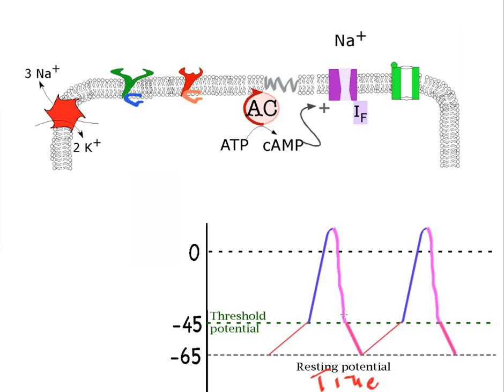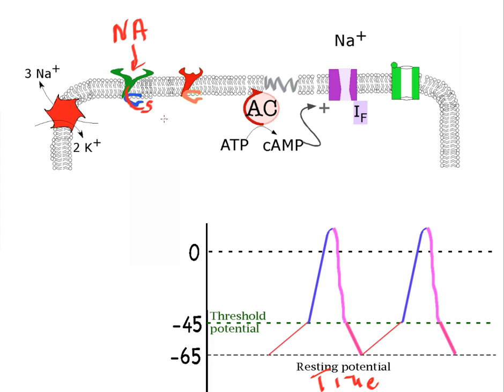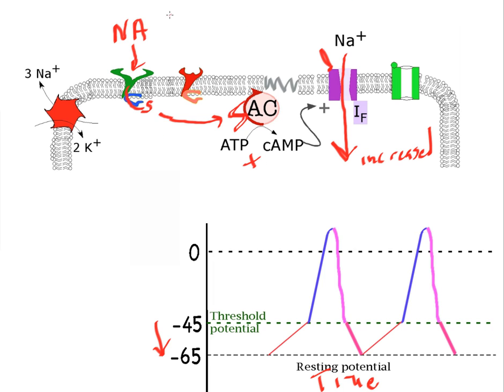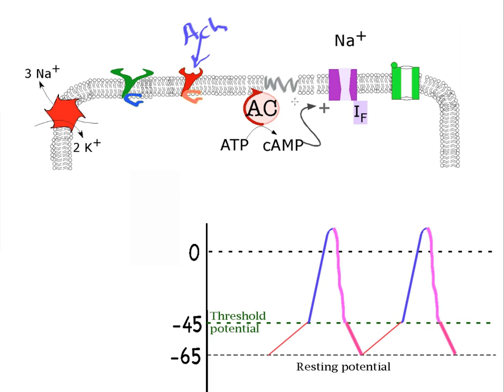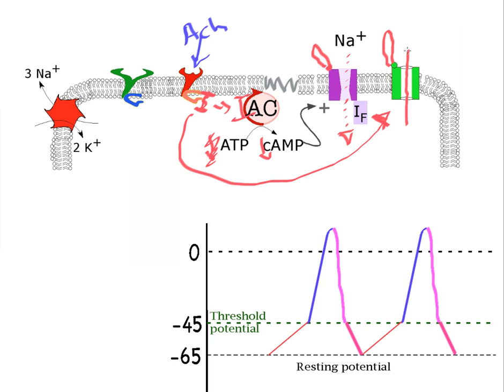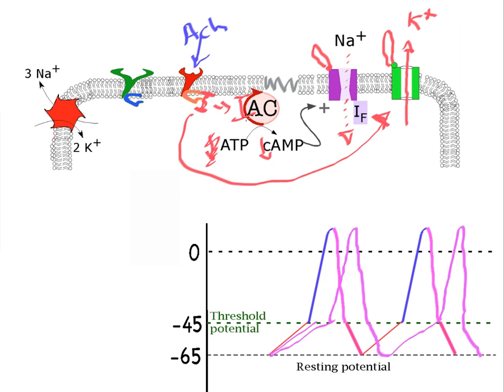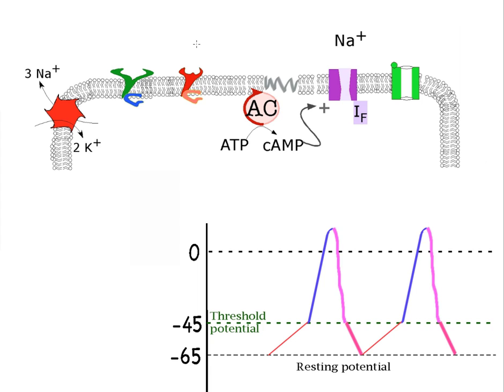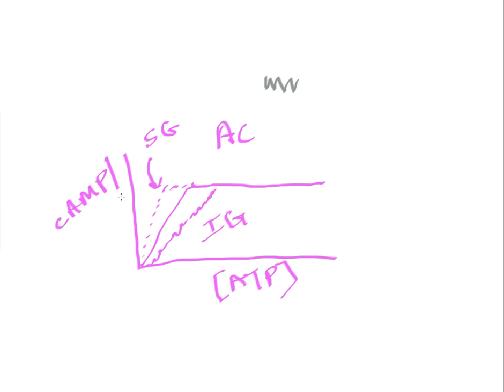pacemaker 2- regulation of pulse.mp4